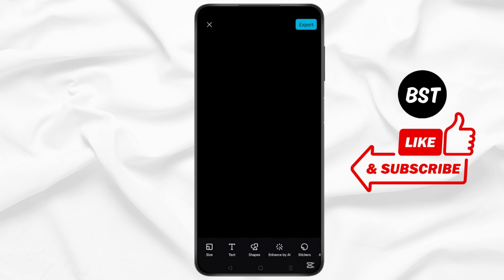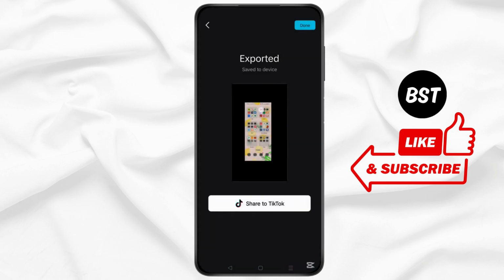How to Post Long Photos on Instagram ?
Hello Guys,

Welcome to our guide on "How to Post Long Photos on Instagram"! If you've ever tried to upload long or tall images to Instagram and struggled with the aspect ratio, this video is for you. We'll walk you through simple steps to post long photos on Instagram without losing quality or getting cropped. Learn how to resize and adjust images for Instagram's feed and stories, and discover tips for posting long vertical photos on your Instagram profile.

In this video, you will learn:

How to resize long images for Instagram
Best way to post vertical or tall photos on Instagram
How to avoid cropping long photos on Instagram
Tips for posting full-length photos on Instagram